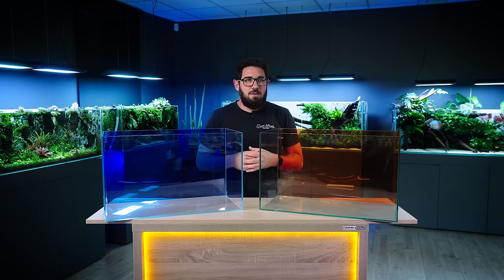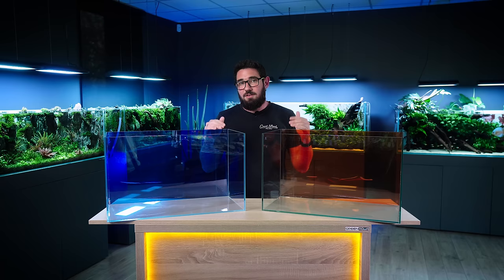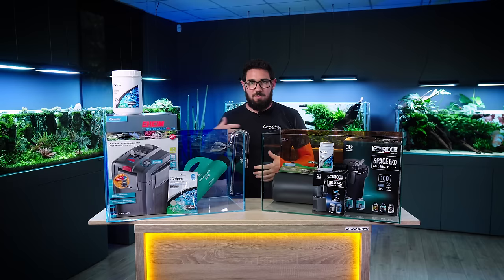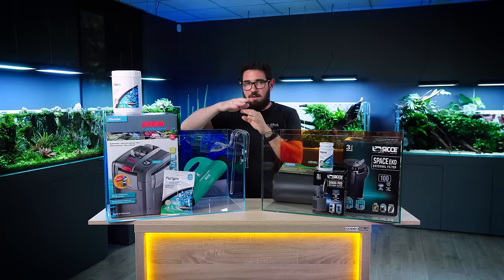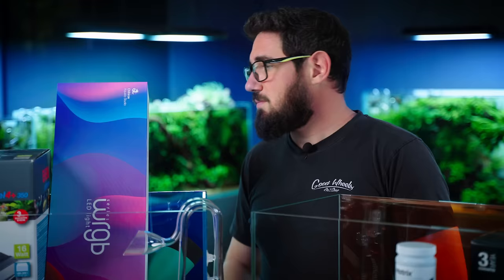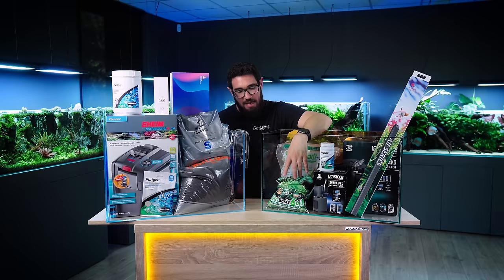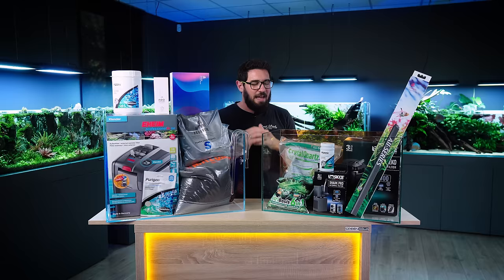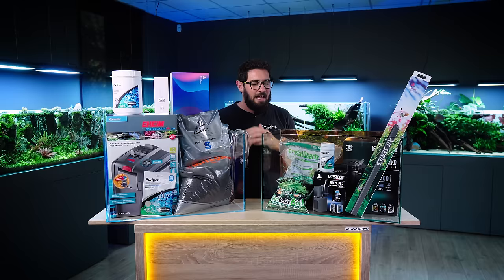Aquascaping Equipment Guide: Basic and Advanced Setup Explained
This comprehensive equipment guide walks you through the essential tools and equipment for basic and advanced aquascaping setups. Whether you're a beginner looking for a simple start or a seasoned aquascaper ready to take your skills to the next level, this video has got you covered. We cover everything from choosing the right aquarium glass to filtration options. Discover the importance of proper tank placement, leveling techniques, and the role of filtration in creating a successful aquascape. Learn about different types of filters and their suitability for various setups. We also delve into the significance of lighting in aquascaping and the differences between basic and high-tech setups. Watch this video to get all the information you need to kickstart your aquascaping journey or enhance your existing skills!

NEW GREEN AQUA MERCH AVAILABLE:

CHAPTERS

00:00 Intro
01:28 Aquariums
03:43 Pads & Mats
04:48 Filtration
09:44 Lighting
13:38 Soil & Substrate
18:34 Scissors & Pincettes
19:53 Outro

CREW
Camera Operators: Miki Bacskai, Áron Tamaskó
Post-Production: Péter Hajdu, Miki Bacskai